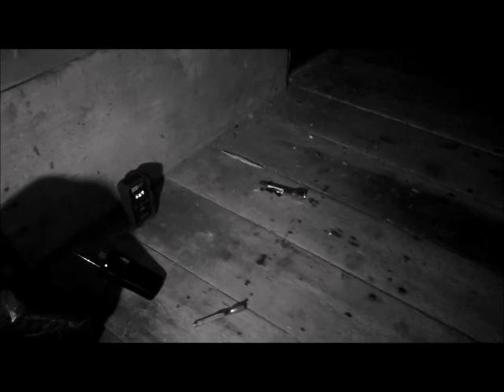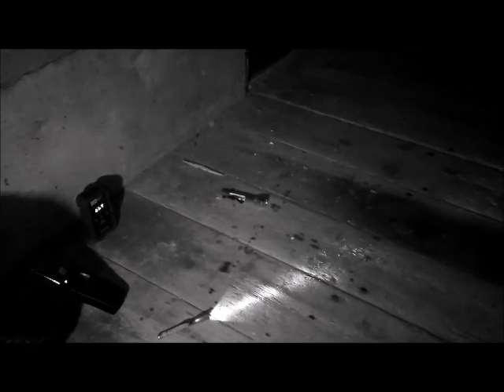Ashbel Woodward House Flashlight Session in barn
Another flashlight video clip at the Ashbel Woodward House in the barn